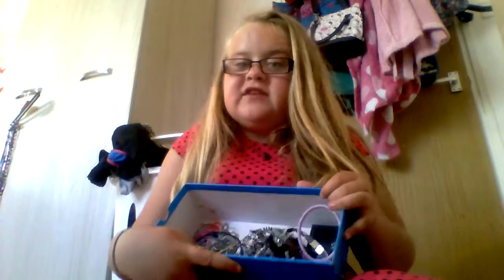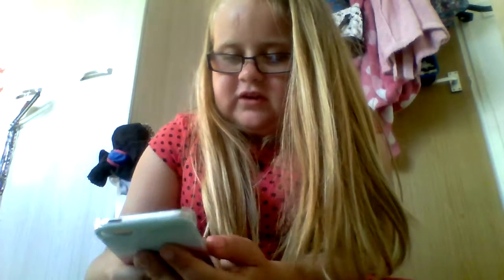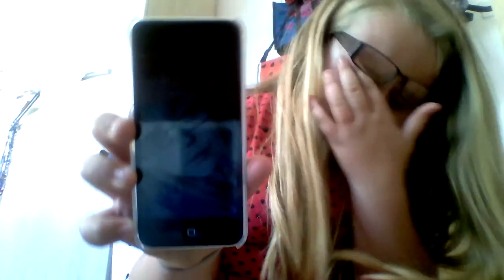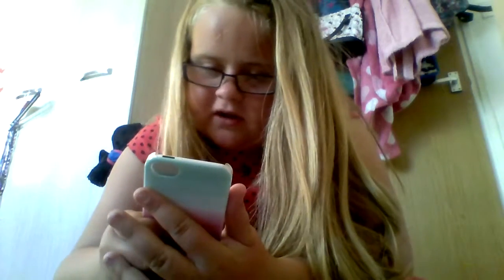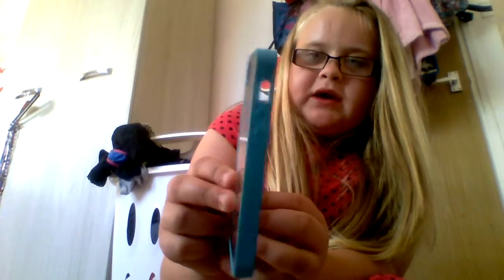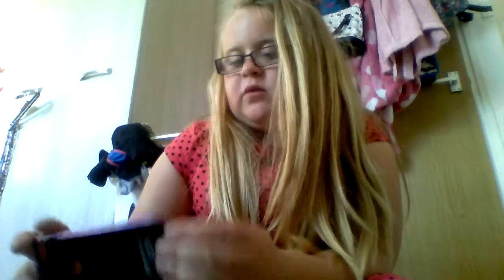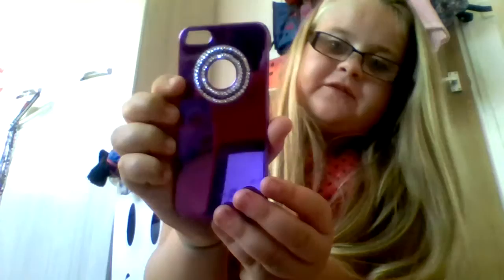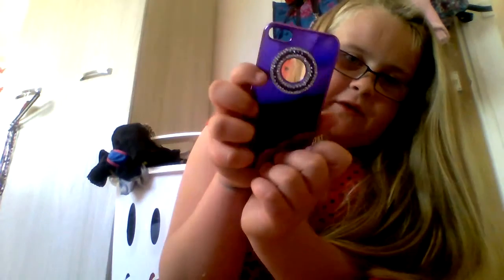i phone 5 case collection